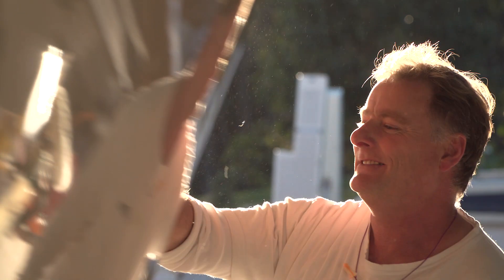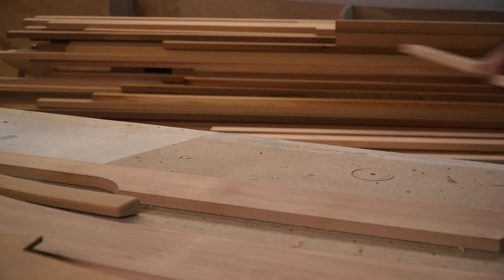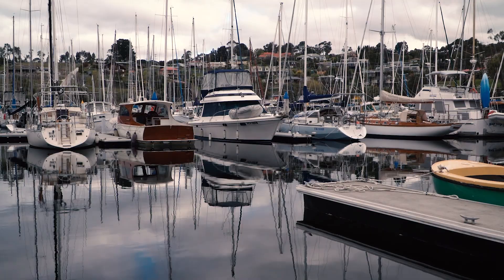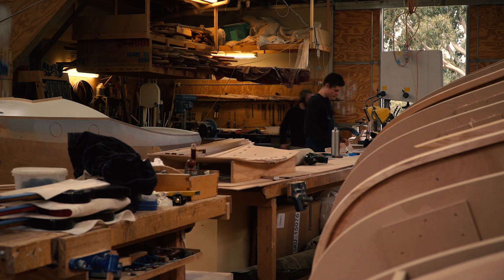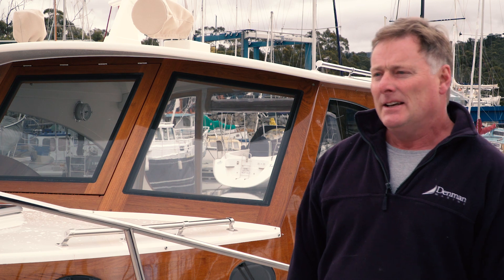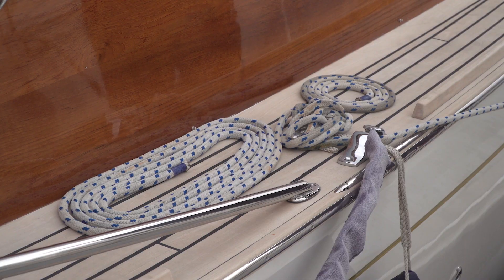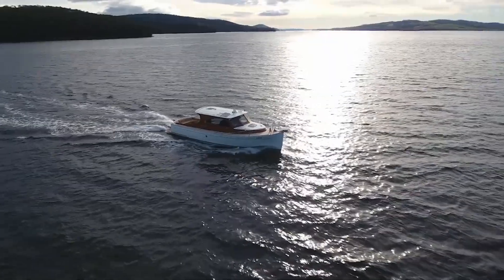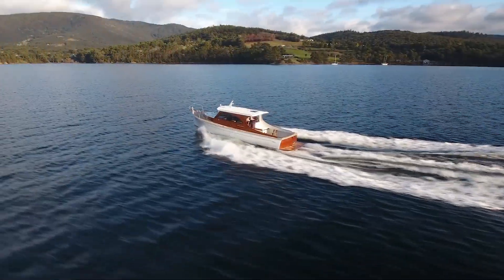Andrew Denman Tasmanian wooden boat builder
Former Queenslander Andrew Denman found Tasmania the perfect fit for his love of wooden boat building and coastal cruising.